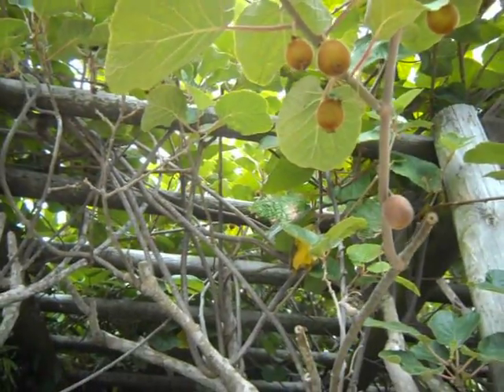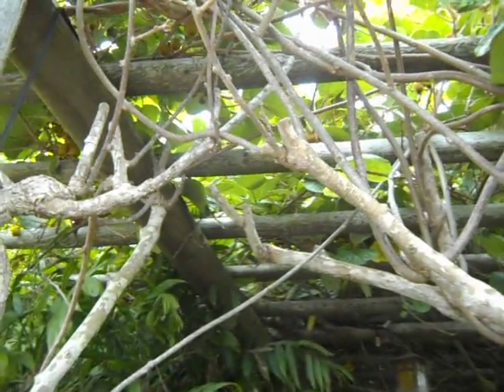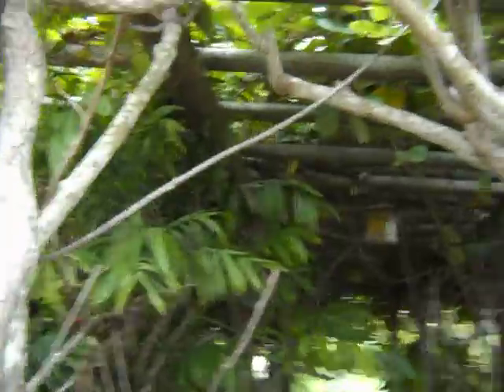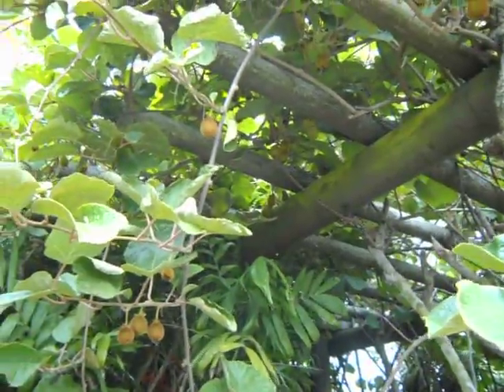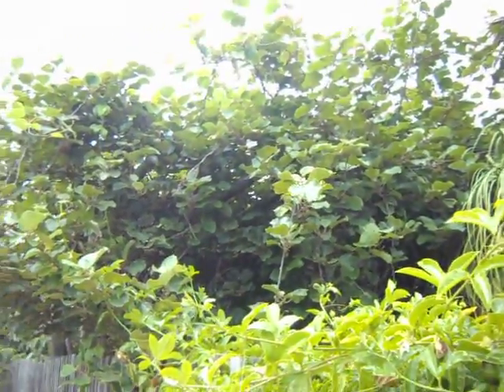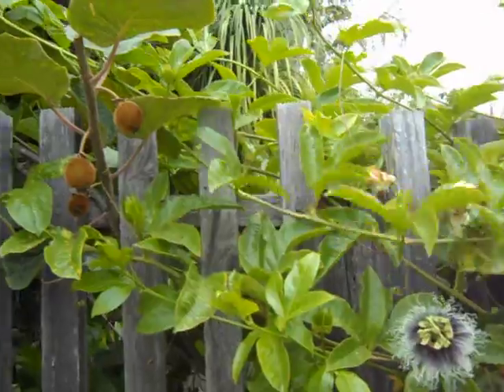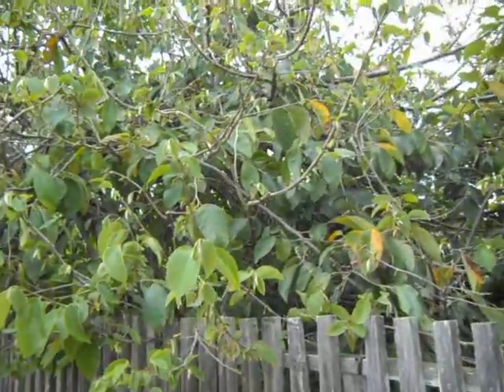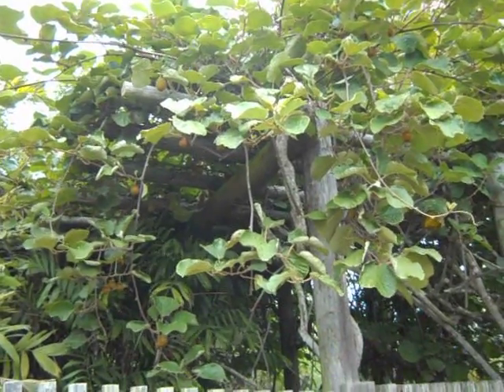Kiwi Growing the Right Way.mov.AVI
This gardener understood the scale of mature Kiwi plants and built a fantastic arbor and front yard entrance with both. Kiwi fruit vines are very large plants that need very strong support and should be planted with a lot of space, away from other smaller plants.
Kiwi plants can also be used for excellent summer shade in very hot climates.

Here is some great Kiwi plant info from Dave Wilson Nursery

Hayward Female Kiwi
Actinidia chinensis (aka A. deliciosa).
Popular exotic fruit-fuzzy brown skin, bright green flesh, strawberry-like flavor. Tender to frost. Hot or cool climates. 600 hours. Pollenized by All-purpose Male.

All-Purpose Male Kiwi
Pollenizer for Hayward female. Does not bear fruit. Very vigorous vine. One male can pollenize up to eight Hayward females. 800 hours.

Issai Hardy Kiwi
(Actinidia arguta 'Issai')
Fuzzless fruit - no need to peel. Smaller than the fuzzy kiwi, often sweeter. Very high in vitamin "C". Much more winter hardy than Hayward. New growth is tender to frost, but plant recovers quickly. 300 hrs. Self-fruitful.

Vincent Female Kiwi
Low chilling requirement, adapted to Southern Calif. Tasty, well-regarded fuzzy-skinned fruit. Pollenized by Tomuri Male.

Tomuri Male Kiwi
Pollenizer for Vincent female. Does not bear fruit. One male can pollenize up to eight Vincent females.